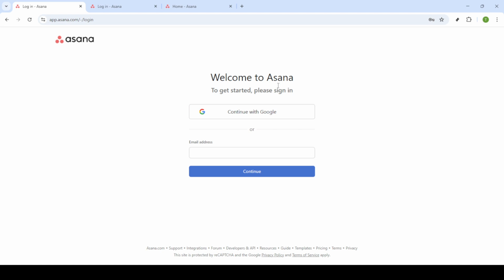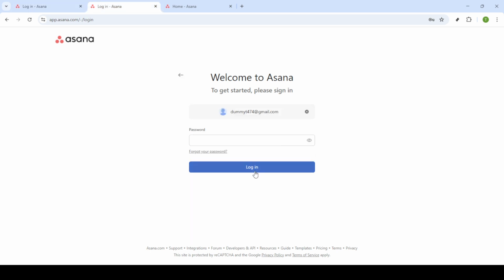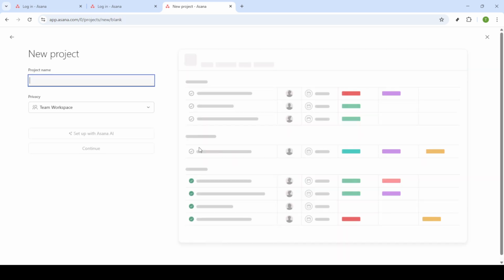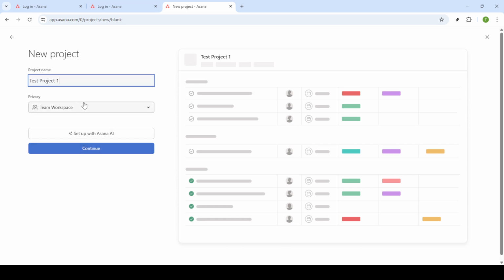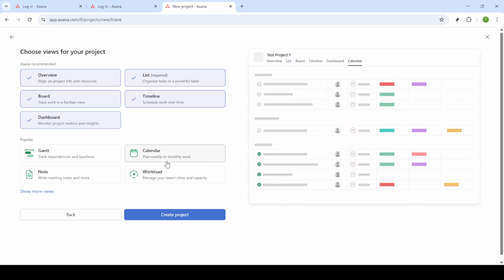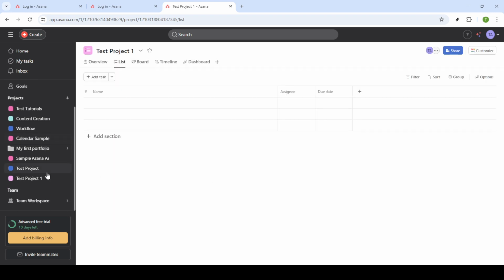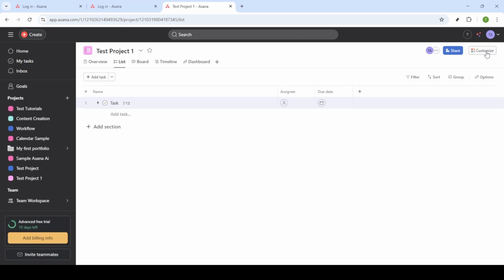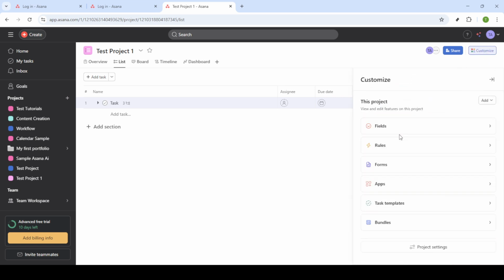How To Use Asana - Tutorial for Beginners! [2025 Full Guide]